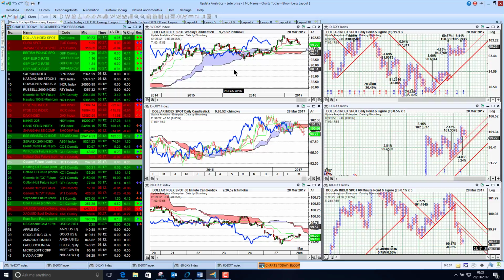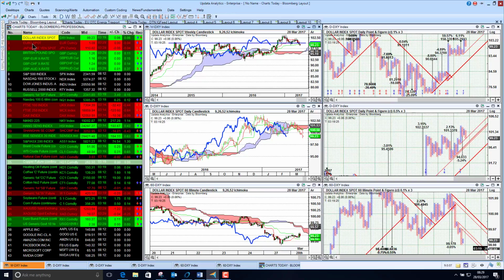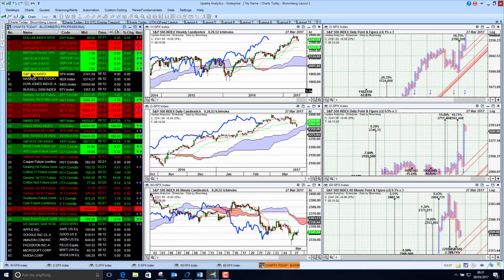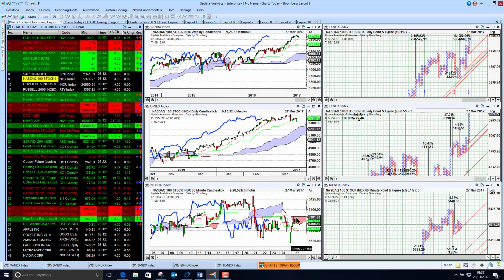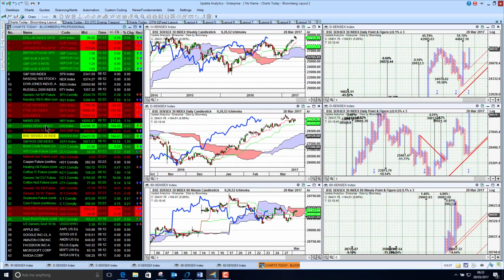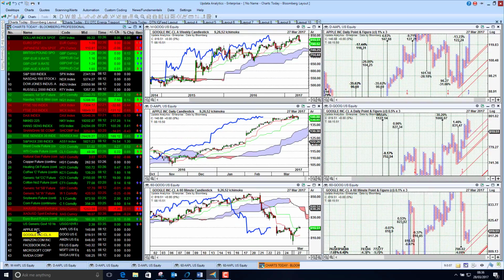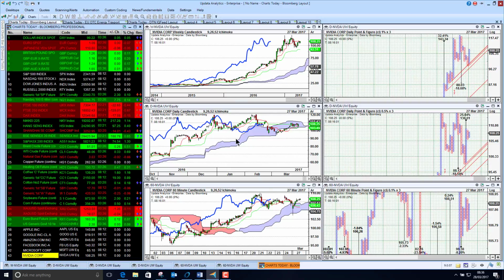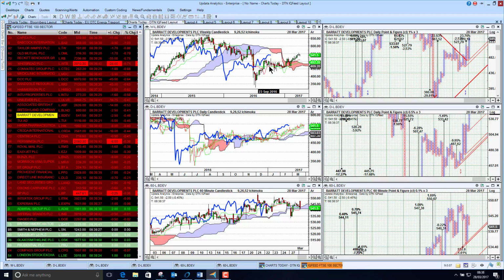Charts Today - 28 Mar 2017 - US stockmarket sell off is only short term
Dollar not recovering yet, Euro and Sterling short term strength continuing. US markets sell off looks contained to the short term. China and India holding all bullish trends. Crude oil still looking bearish, gold bullish. US tech holding on.  UK housebuilders weak